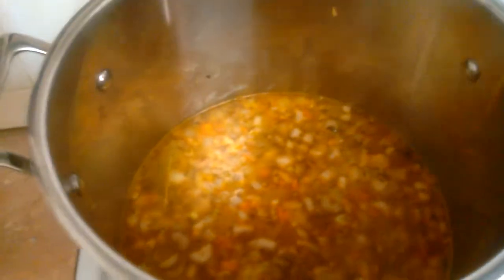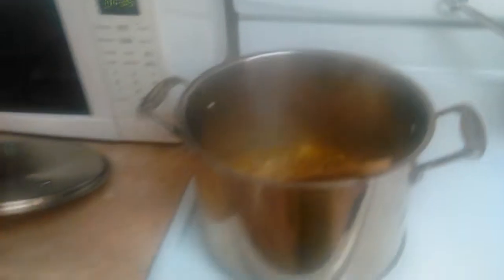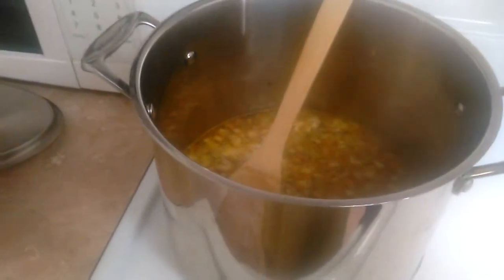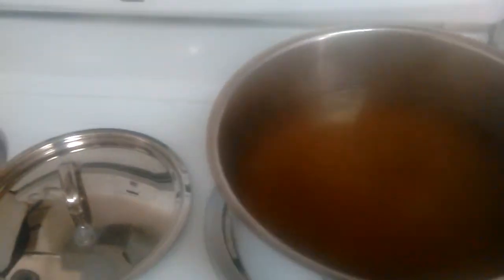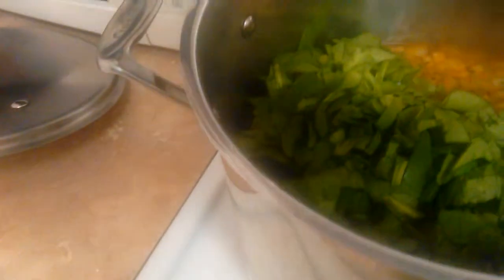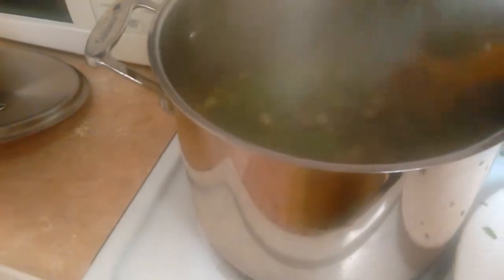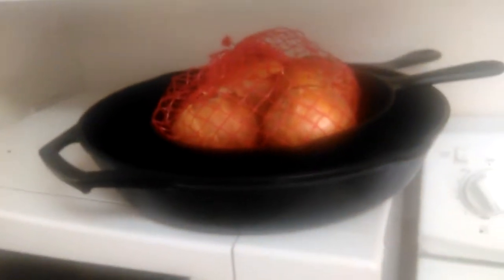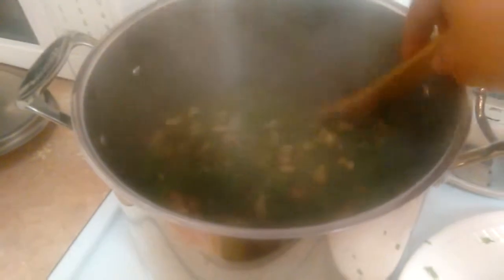Soups On!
Here is the soup that I made to begin this journey and help cleans my palate of all that junk food I've been eating. I add brown rice and my roasted mushrooms to each bowl.

JJoin the Mommy Madness Facebook community!

Want some help figuring out what you should eat for your body type?

Mrs. Cooper
Cooper Corporate Wellness